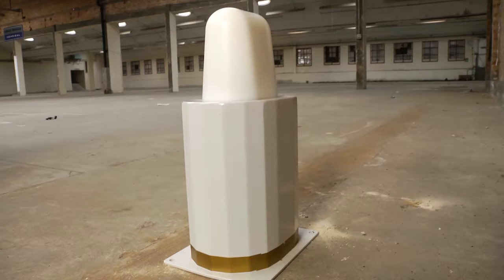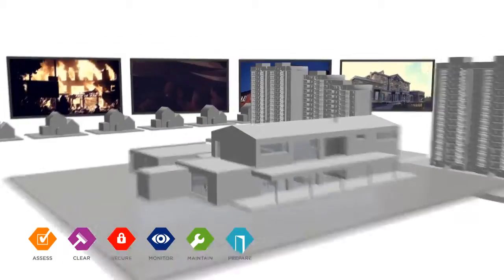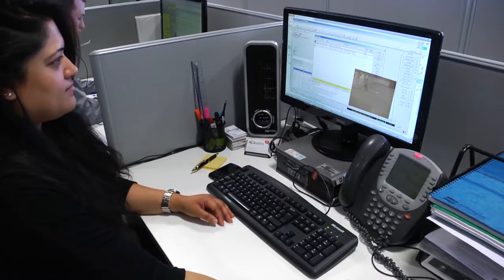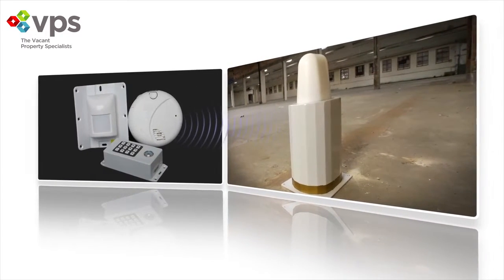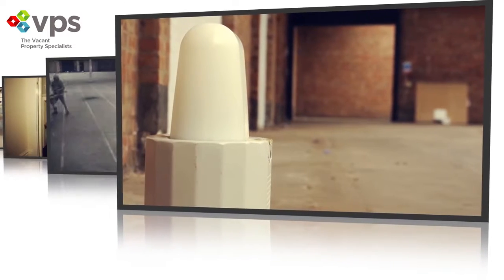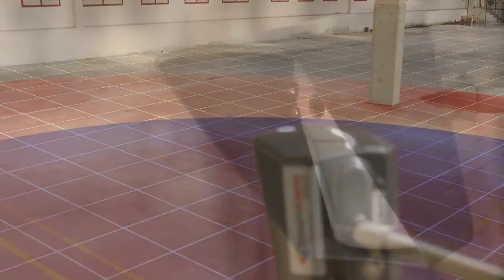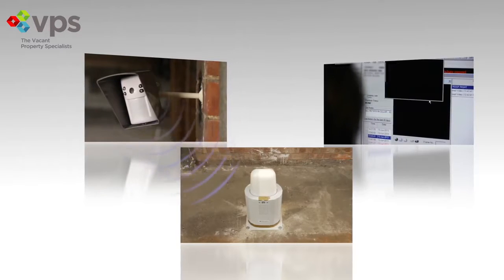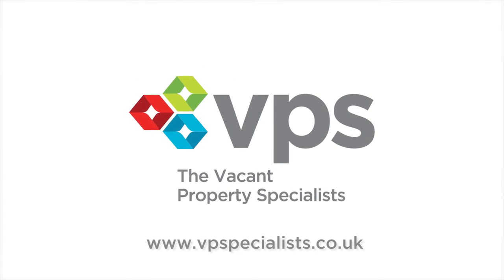VPS SmartAlarm Gold Overview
VPS SmartAlarm Gold is our most advanced alarm unit. The alarm is entirely stand-alone with a long-life battery and on-board tamper detection, and provides instant visual detection and alerting on a range of incidents including intruders, flooding and smoke